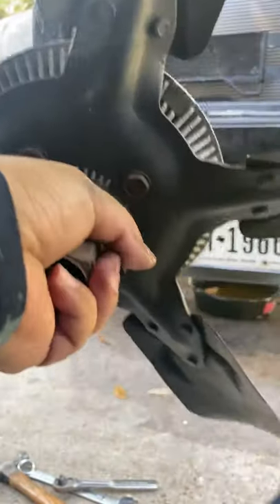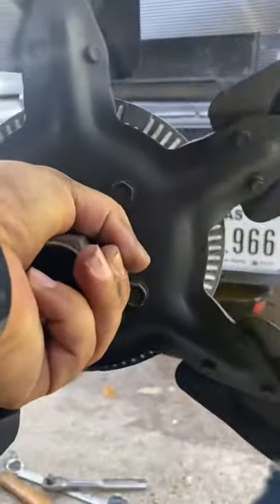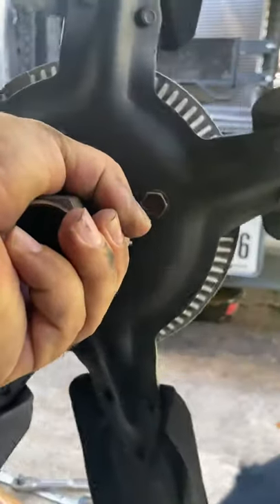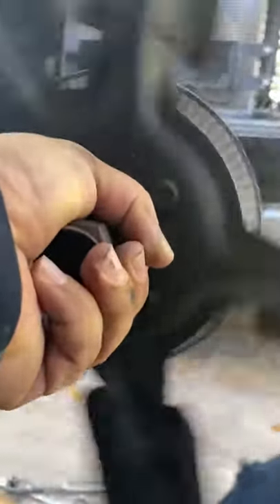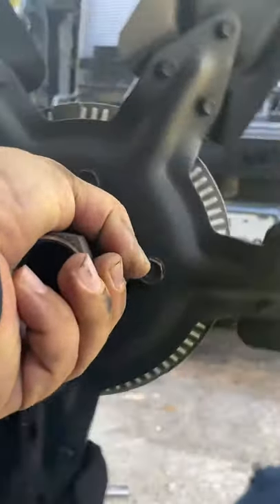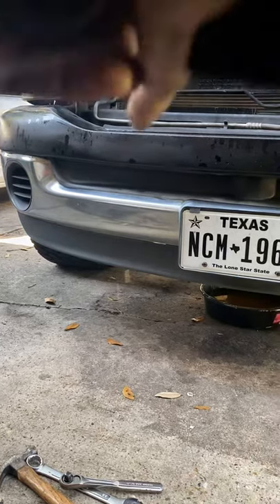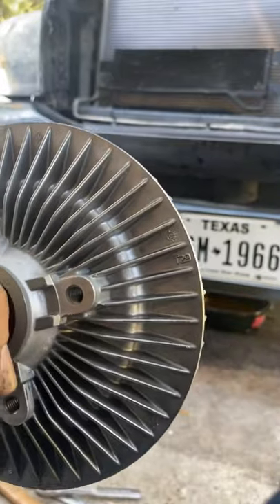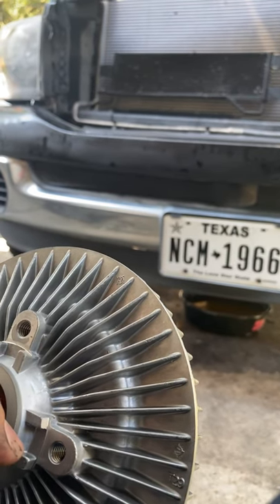Fan Clutch Hand Test for any non electric fan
Your fan clutch is a vital part of your cooling system! A faulty fan clutch can cause your vehicle to overheat and could lead to major engine problems! Here is a manual hand test of your fan clutch, this fan clutch its particulary off a 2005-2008 dodge ram 4.7 liter engine! Good luck!